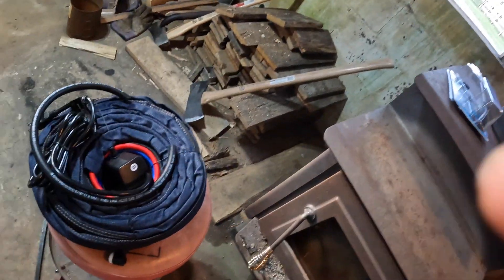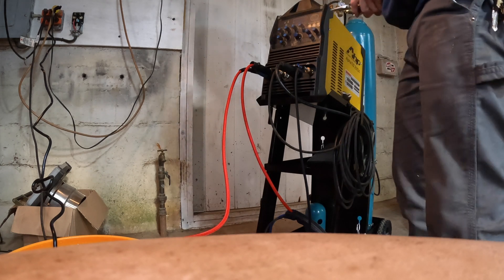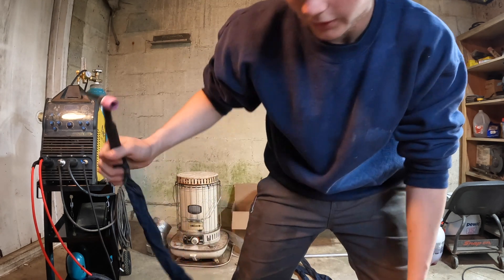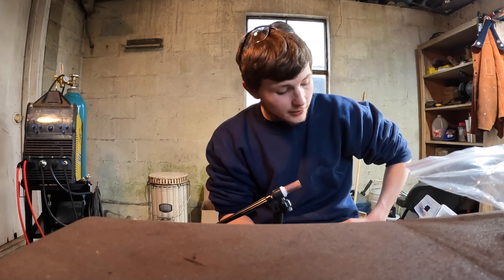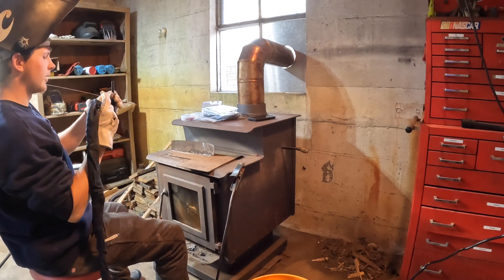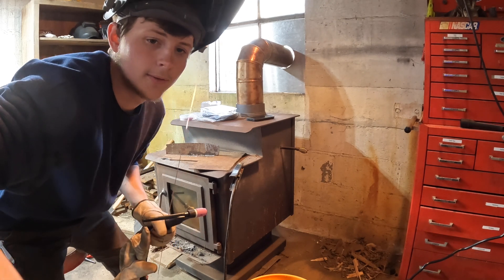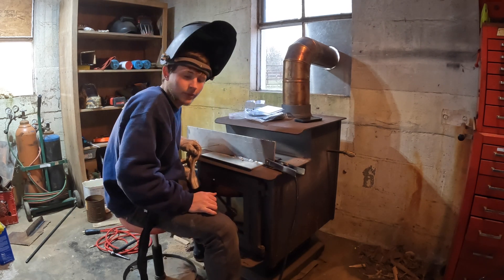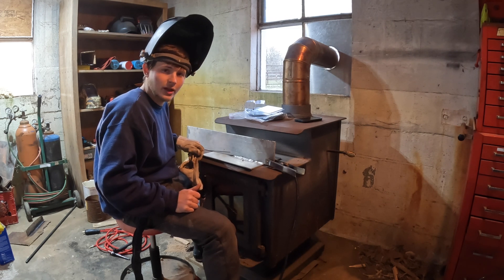DIY CHEAPEST TIG COOLER MONEY CAN BUY - IT WORKS!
The guy who had originally made a video about this The Fabrication Series.  I saw the idea on his channel and thought it was pretty neat so I decided to make my own video on it to see if it would work for my needs.